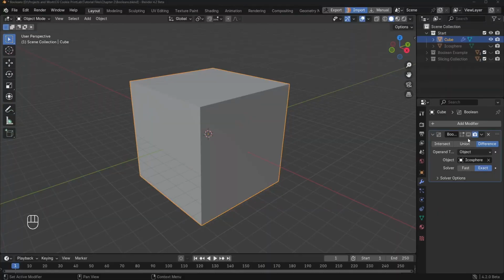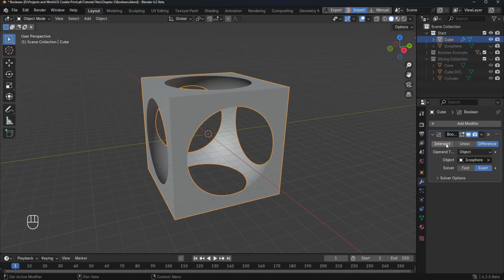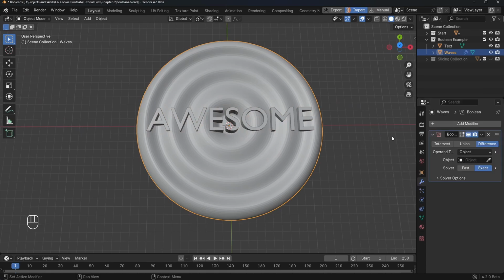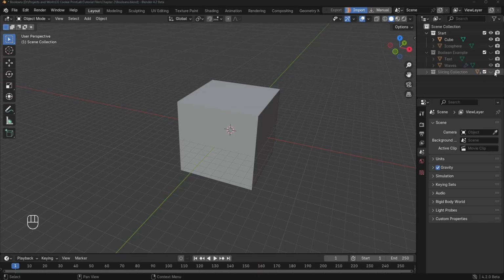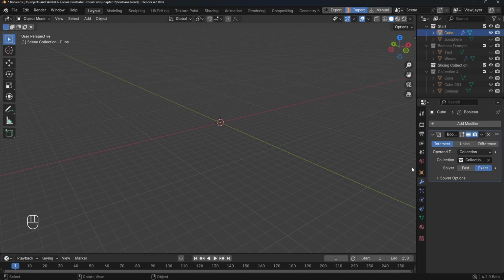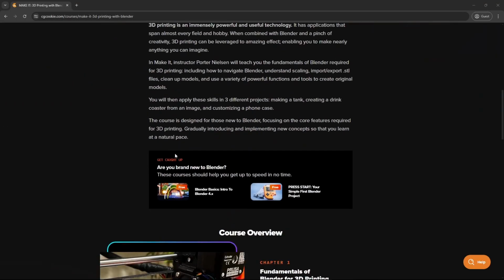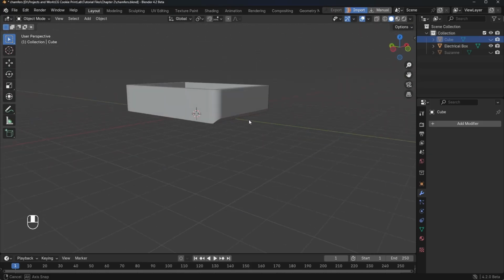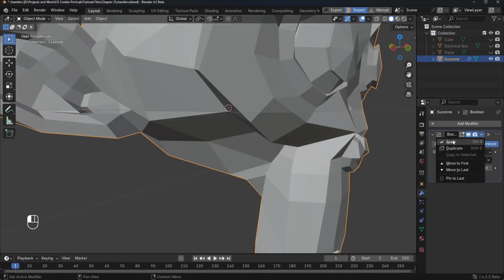11. The Boolean Modifier: Adding and Cutting Geometry for 3D Printing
The Boolean modifier is incredibly powerful for adding or cutting out geometry. In this video, we explore various uses of the Boolean modifier, address common issues, and demonstrate how it can be effectively applied for 3D printing. This chapter frequently uses both the Subdivision Surface and Boolean modifiers.